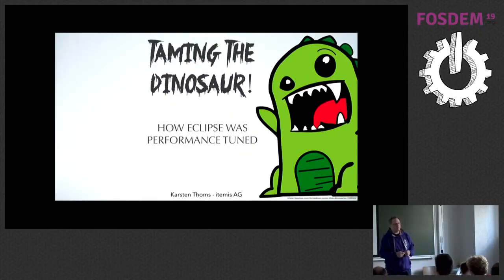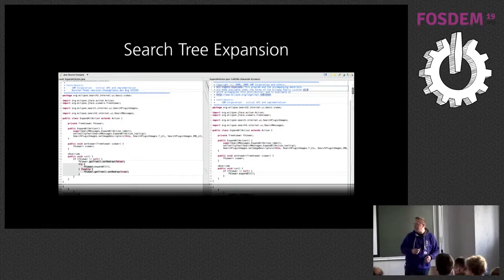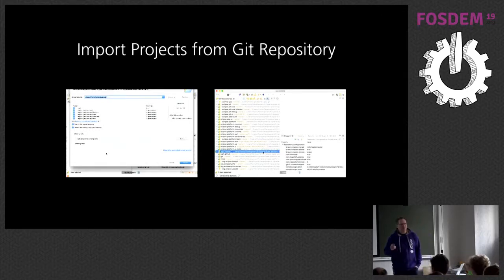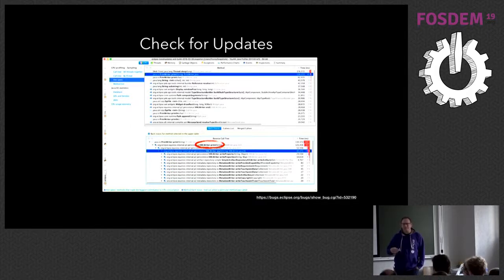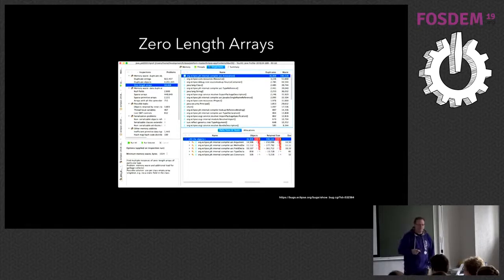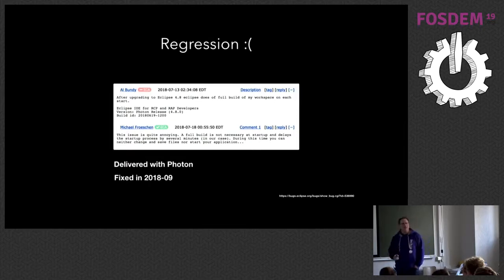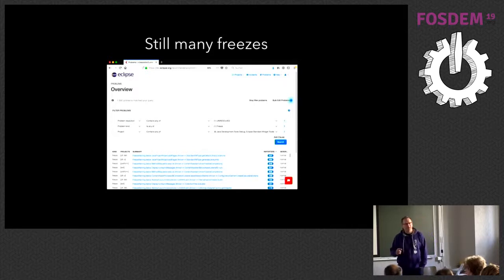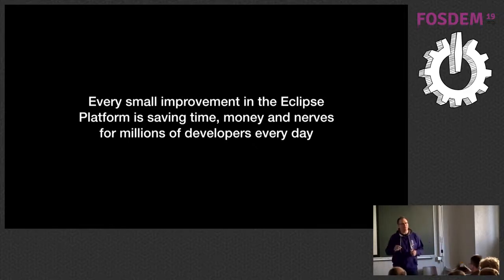Taming The Dinosaur: How Eclipse was Performance Tuned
by Karsten Thoms

While increasing amount of features usually result in poorer performance and more memory consumption, Eclipse Photon has proven the opposite: The Eclipse Platform got faster and less memory hungry than before. This has been achieved by intensive profiling of multiple use cases and refactorings derived from the analysis.

This talk will take a look behind the scenes and shows how profiling tools can help to understand performance bottlenecks in Eclipse based products and Java applications in general. Attendees will learn about the YourKit Java Profiler tool, which while being a commercial product can be used for free on Open Source development. I will discuss some former hot spots identified in the Eclipse platform with analysis screenshots and how they got resolved.